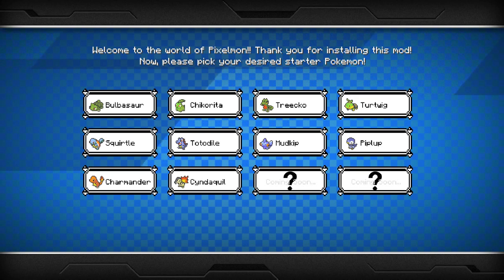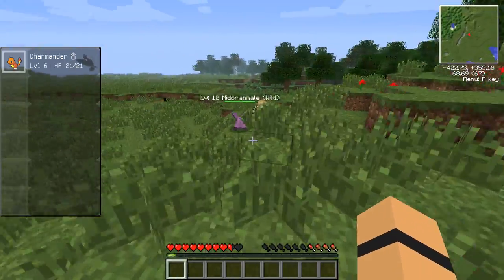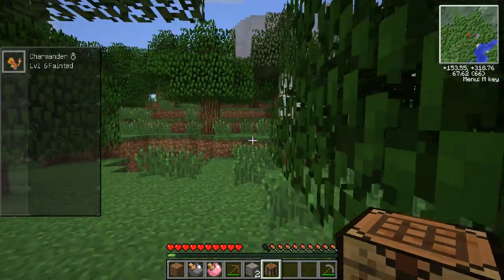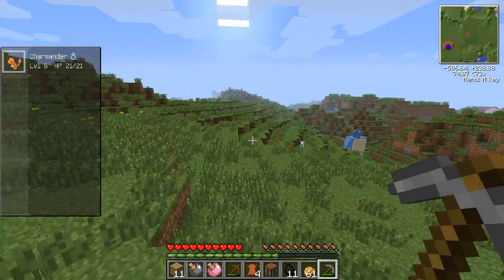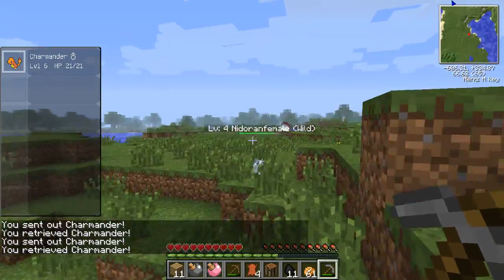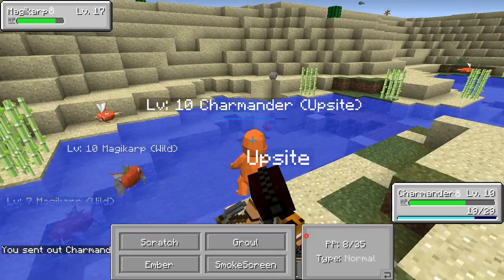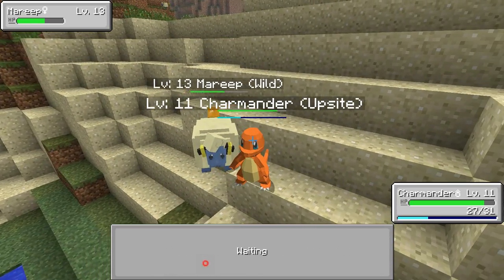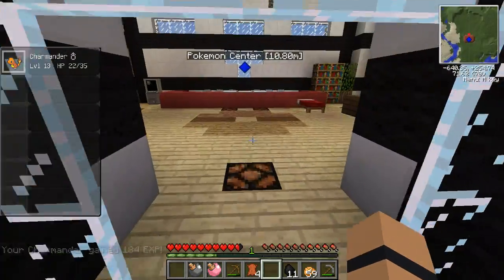Let's Play Pixelmon! Part 1,Where dem pokecenters at